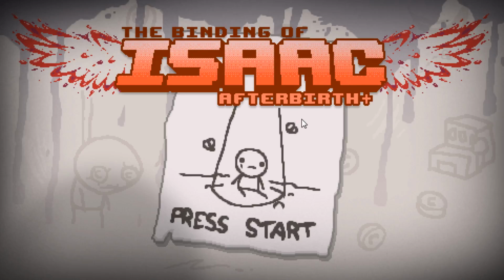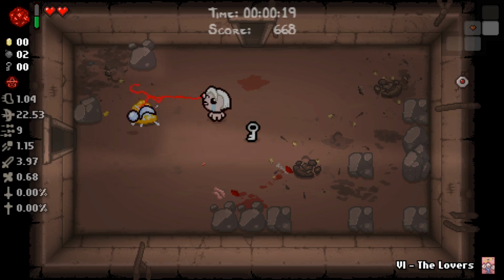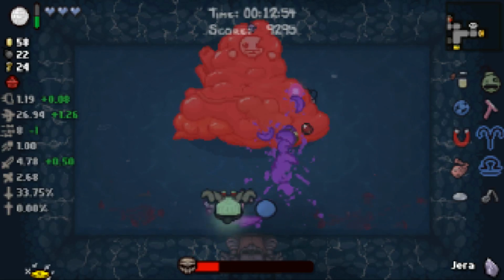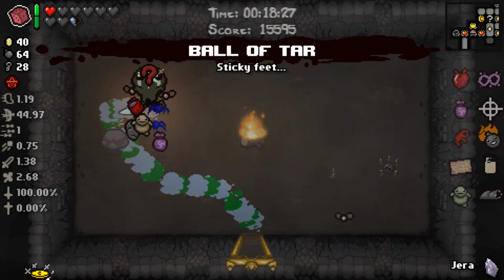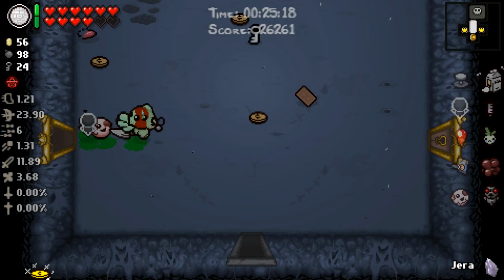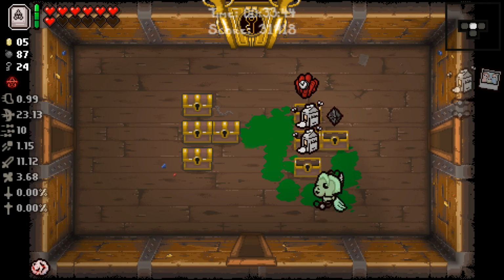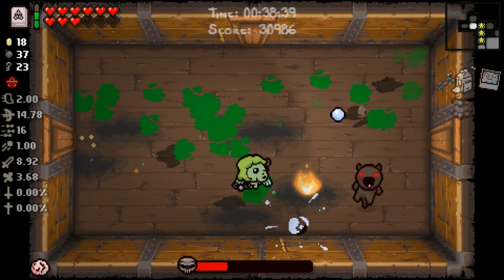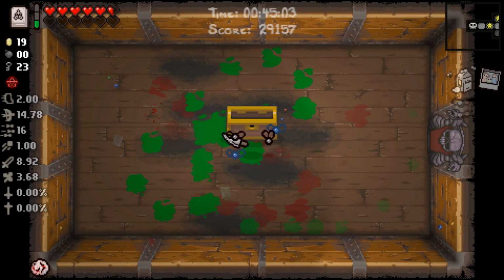The Binding of Isaac: AFTERBIRTH+ - Northernlion Plays - Episode 197 [Eggs Benedict]